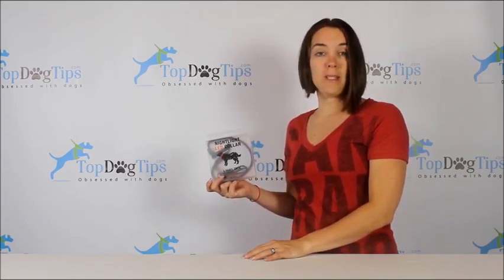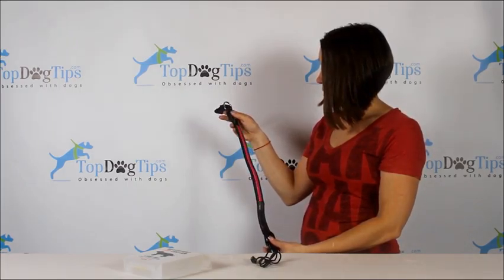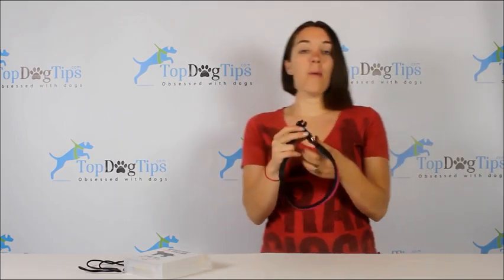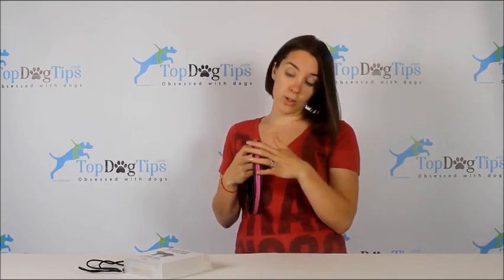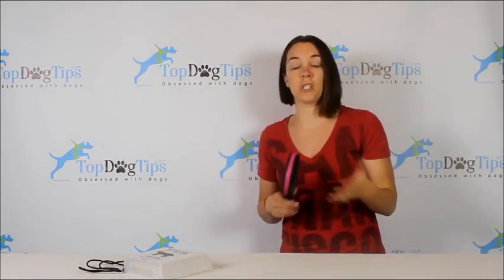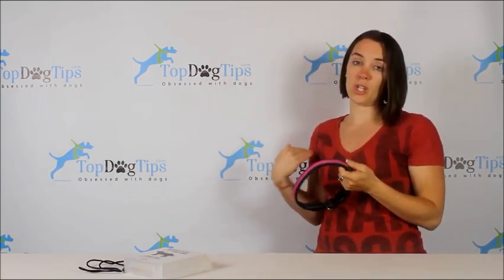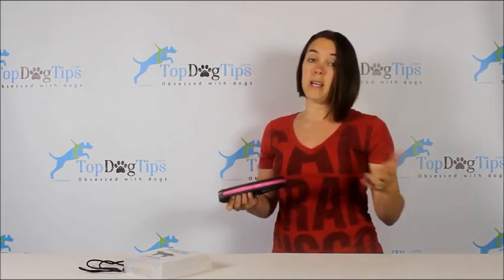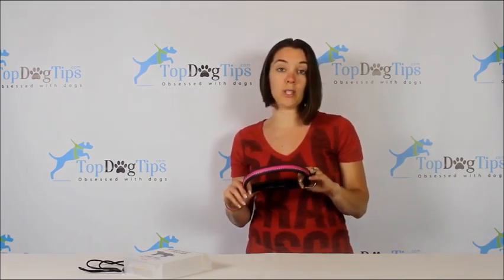4 Paws Tech LED Dog Collar Review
Keeping your dog safe should be your top priority, and that's no easy task. There are many pet products on the market that are designed to help dog owners protect their pups. LED dog collars, like this one from 4 Paws Tech, will allow you to keep an eye on Fido after dark.

"In my video review above, you'll see how easy it is to use this LED collar. There is a convenient push button right next to the buckle. Push it once, and the collar will flash quickly. Push it a second time and the flashing slows down, and a third push leaves the LED light on a constant glow."